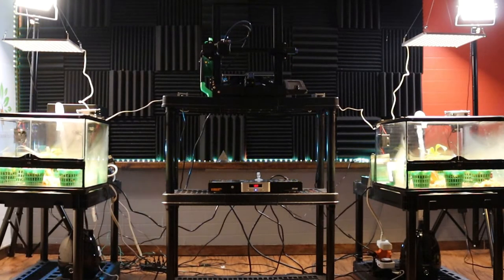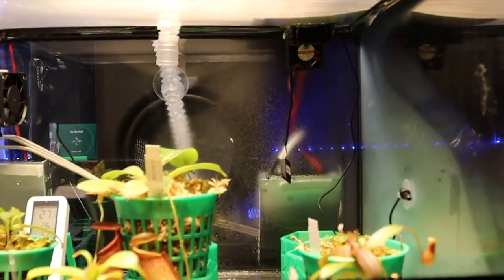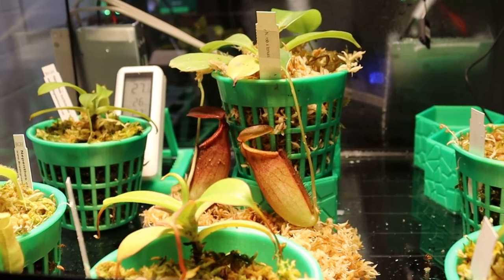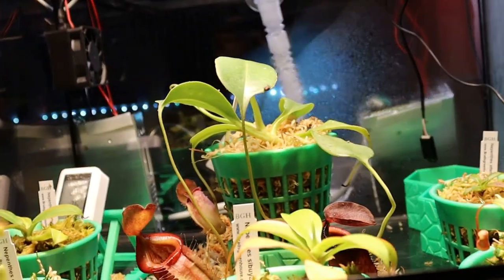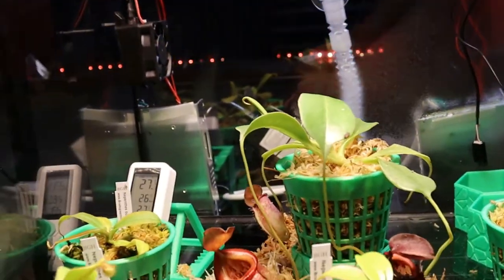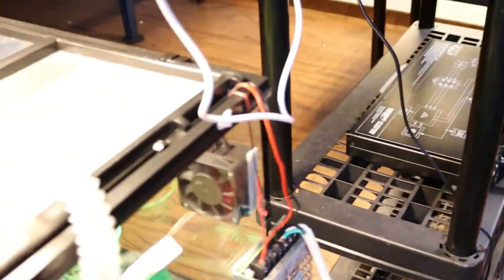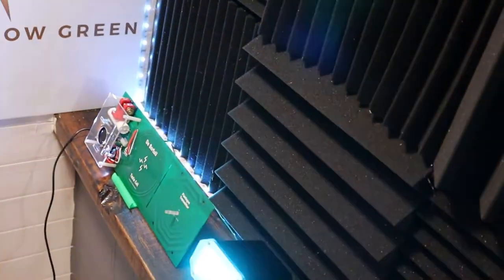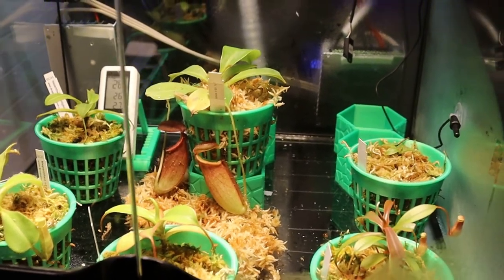Nepenthes Pitcher plants a Tesla Coil experiment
This is my Nephenses Plant experiment started at the time of this recording. You will see my exotic pitcher plants at the start of my Tesla Coil and plant music stimulation it normally takes a week to see the first start of my effects.